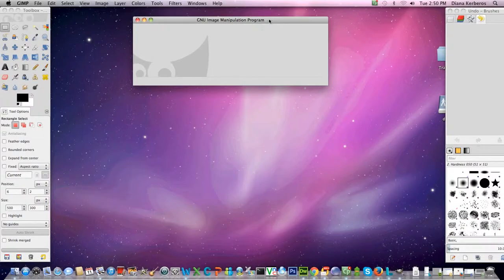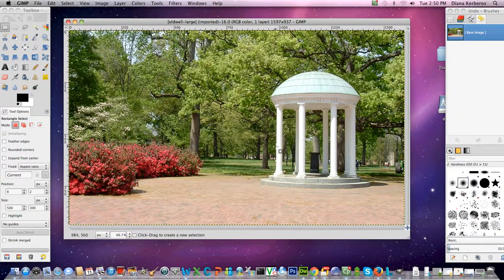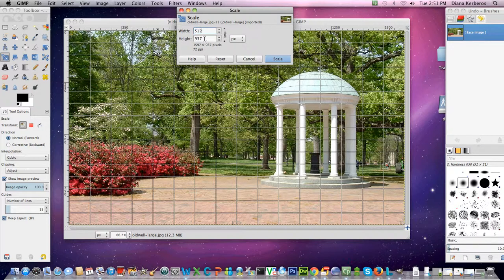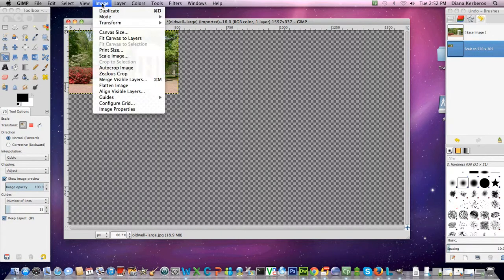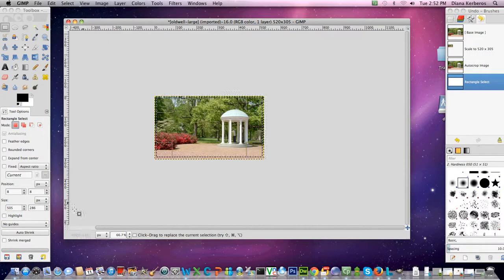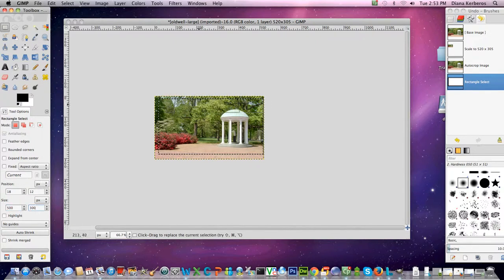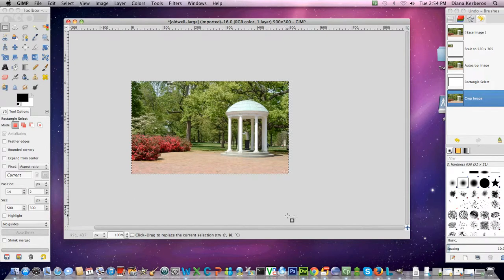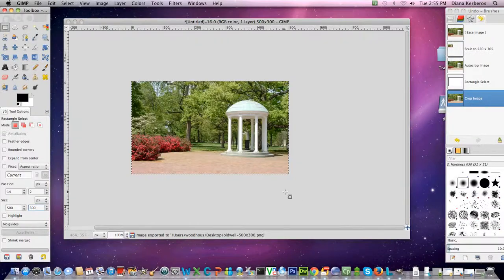Crop and Resize an Image in GIMP